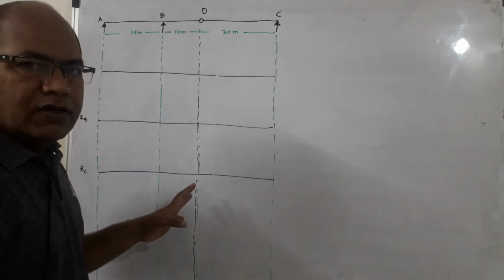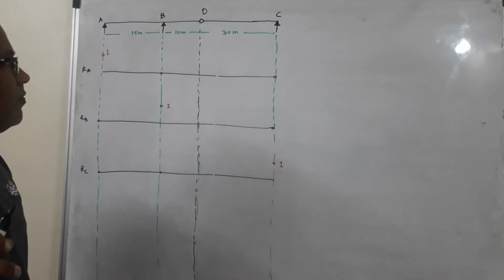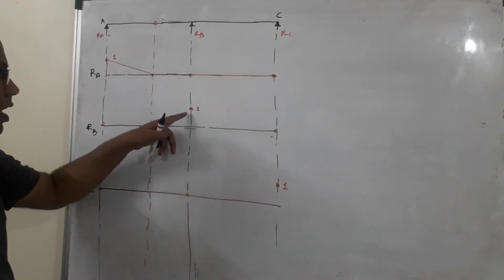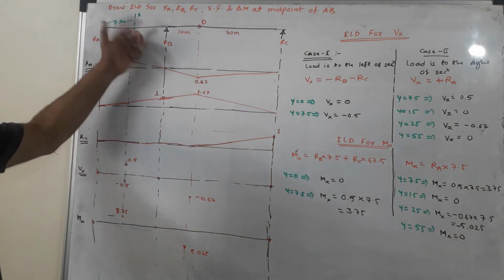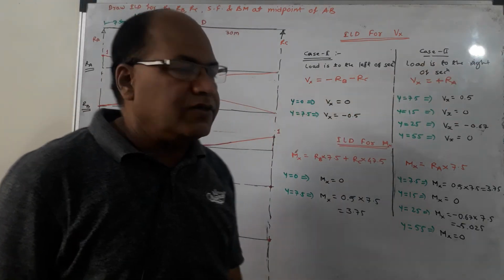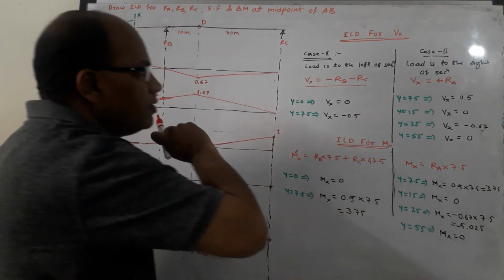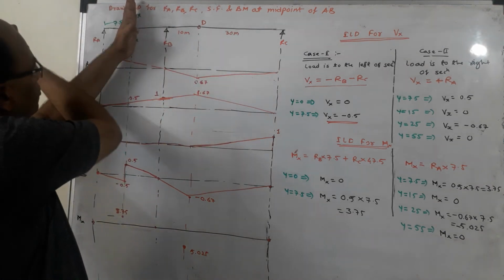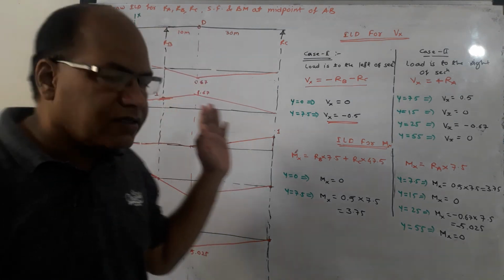ILD - PART 3 (compound beams)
A short  cut method to draw ILD in case of compound beams , it is a must watch video